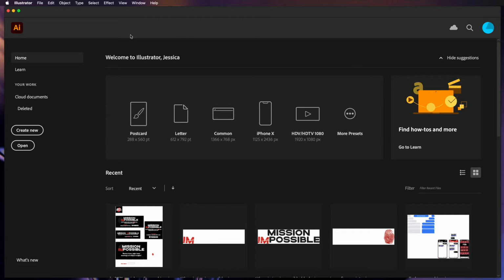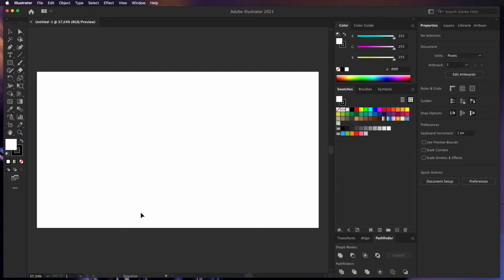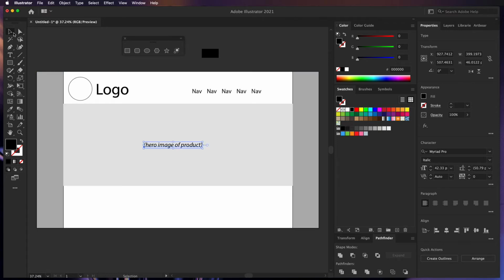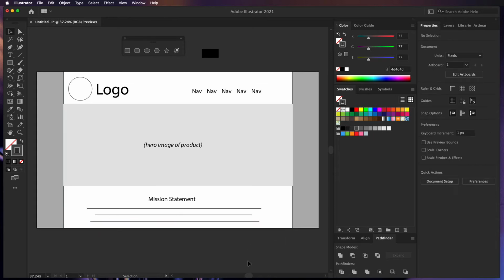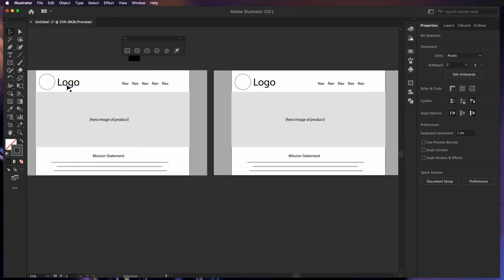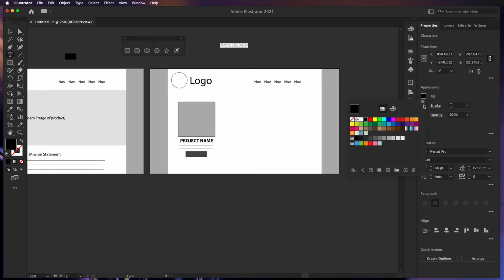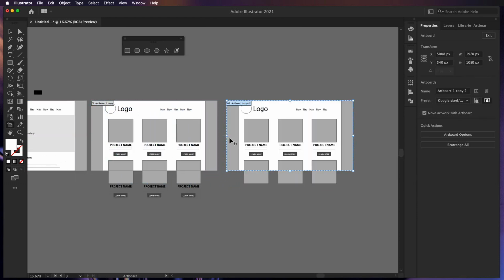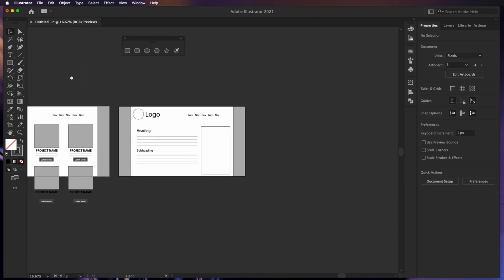Module 2 - Refining Your Wireframes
Now that you have your website's rough draft wireframe, you need to refine it and show a consistent design across at least two pages of your future site. Use a graphic editing program that can created basic shapes to create a clean layout.